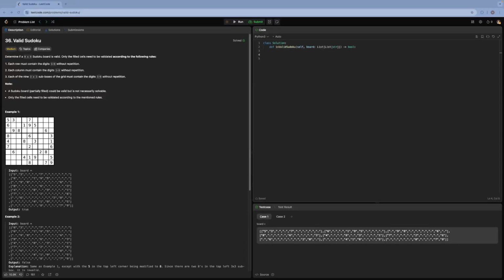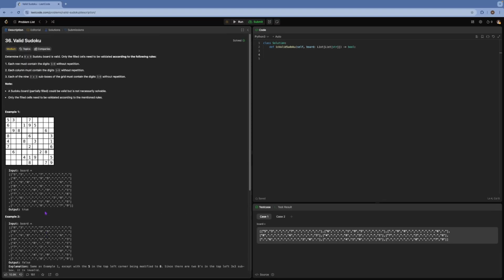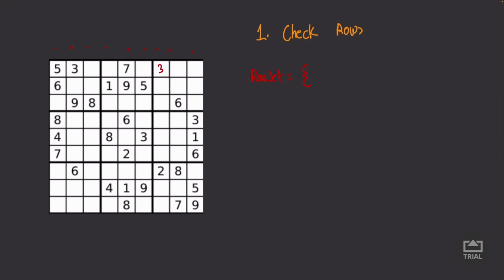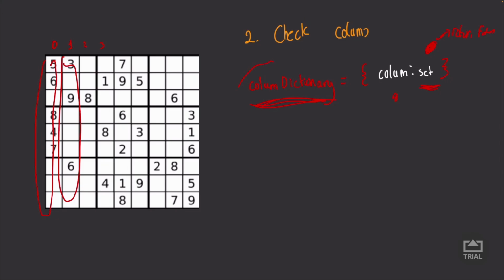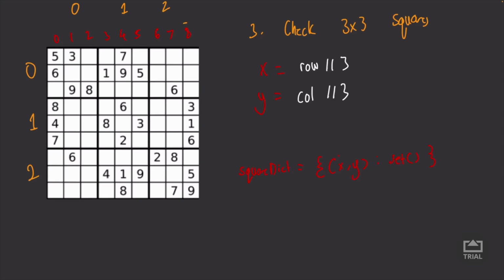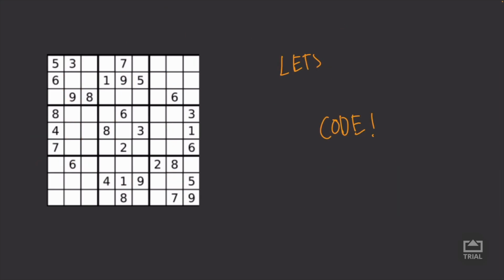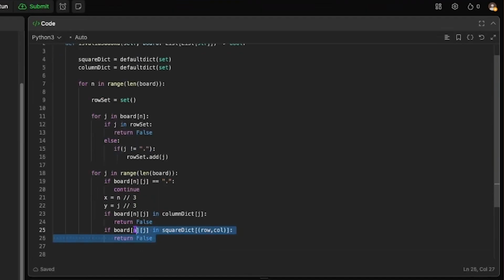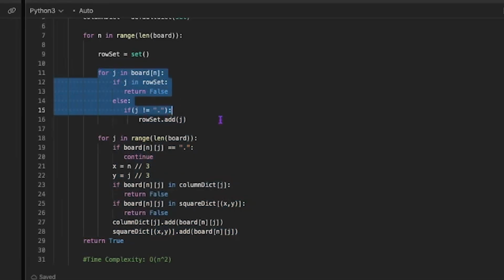Day 8: Solving LeetCode's Is Valid Sudoku | 150-Day Coding Challenge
Join me on Day 8 of my 150-day LeetCode challenge where I solve the Is Valid Sudoku problem. Learn my approach to validating Sudoku boards using Python, with tips to optimize time complexity for data structures and algorithms.